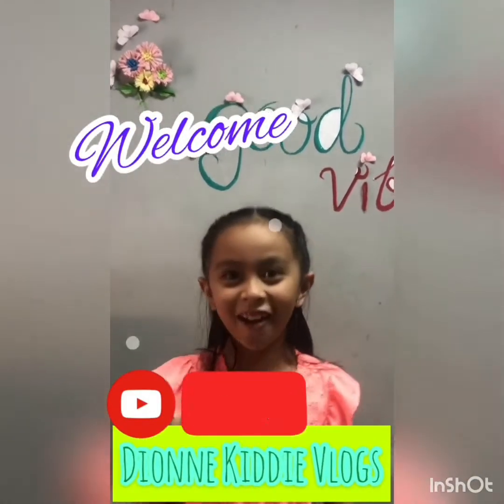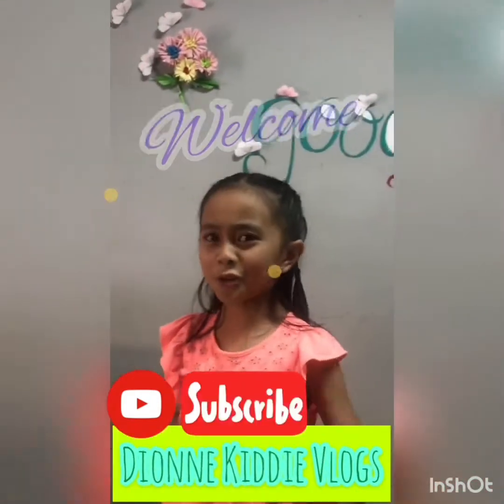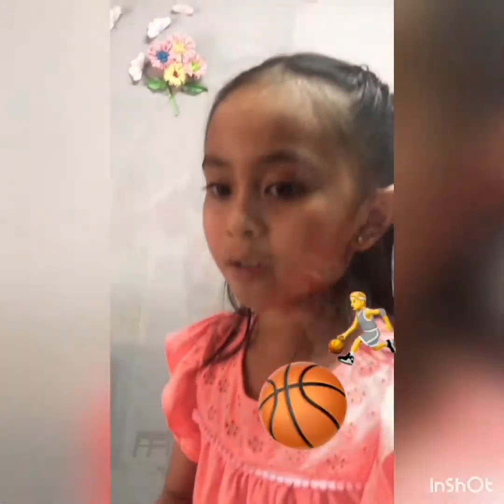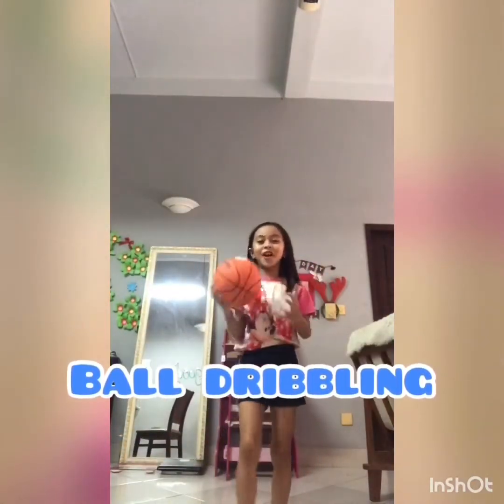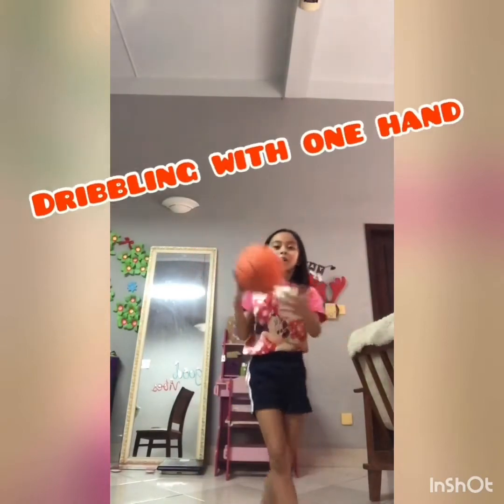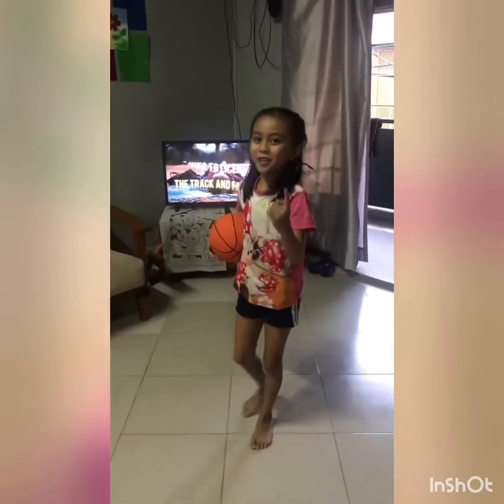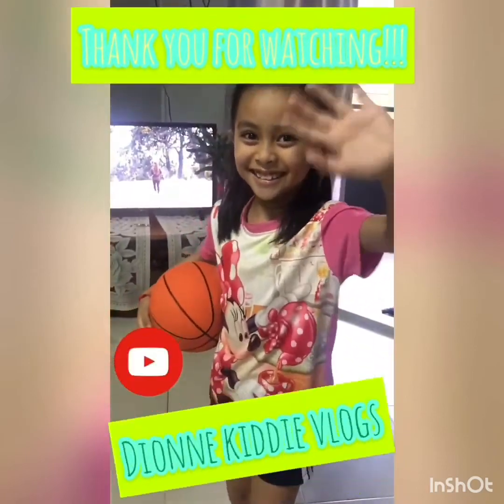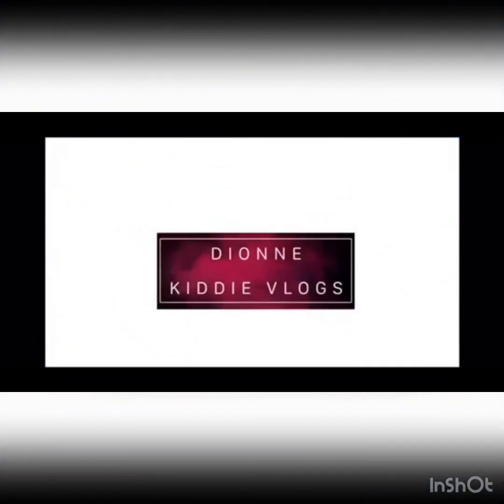VLOG #1 MY BASKETBALL SKILLS - 7year old Girl Dribbling Skills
I always love playing basketball since I was young-er.. I do play in the big court not the kiddie size..